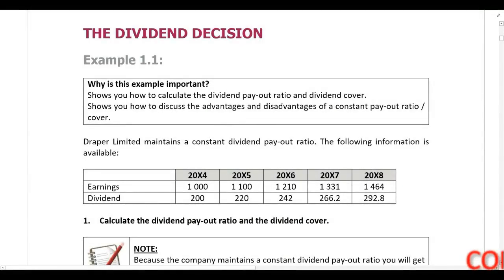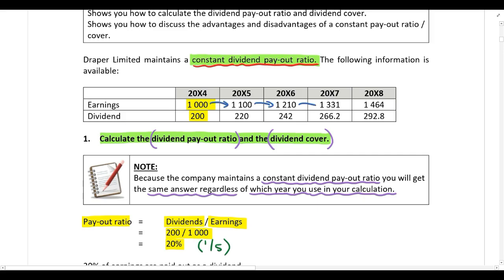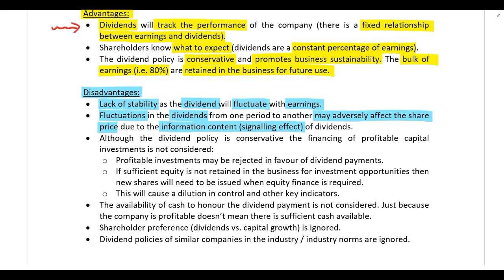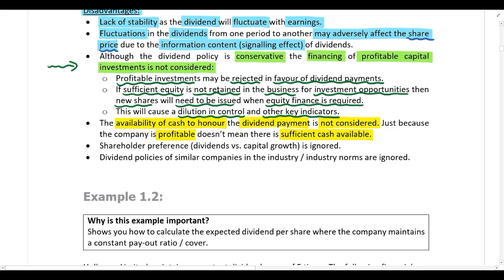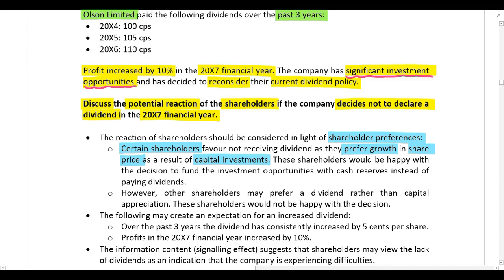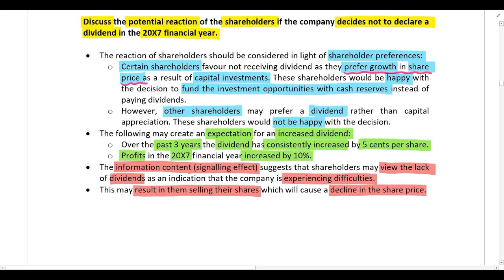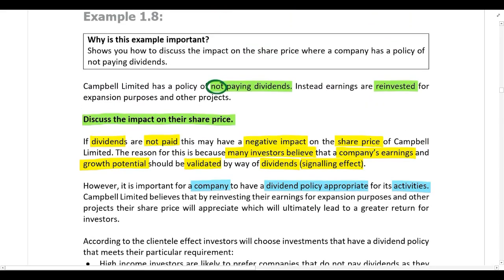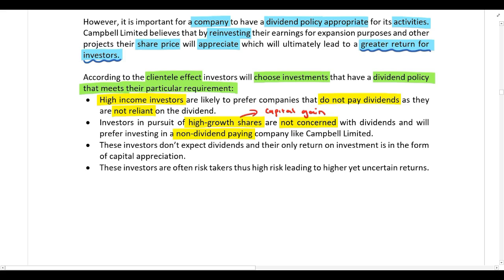The Dividend Decision Part 2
In this video Sara du Toit CA(SA) works through the dividend decision. For all the lecture material, follow this